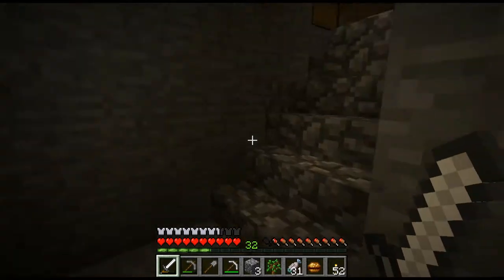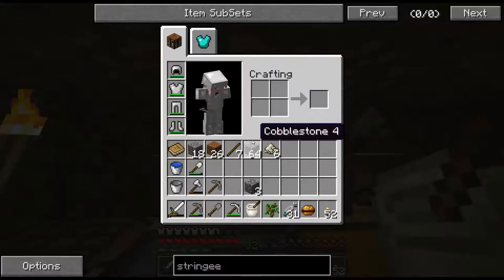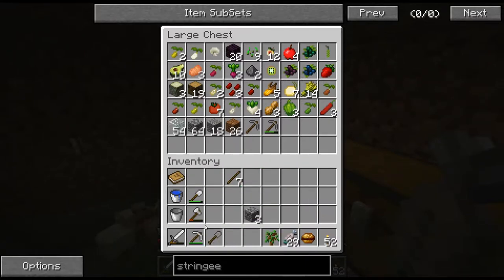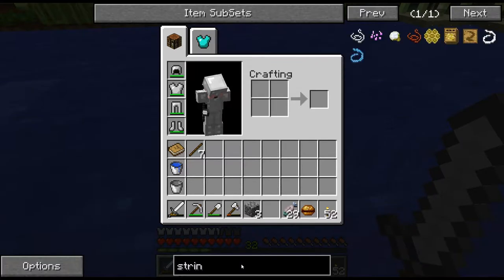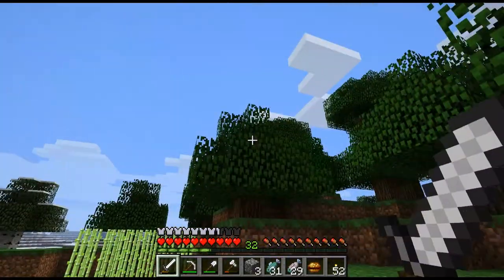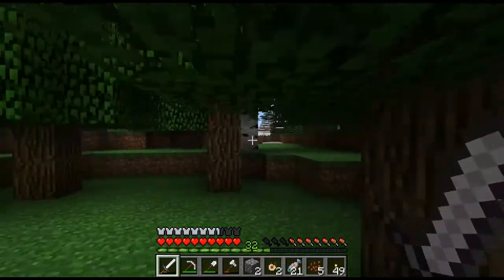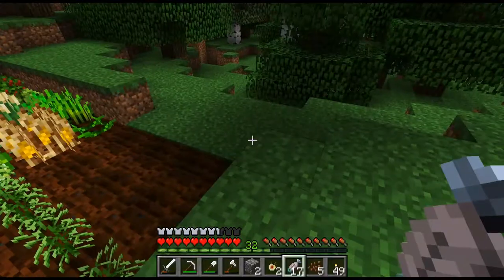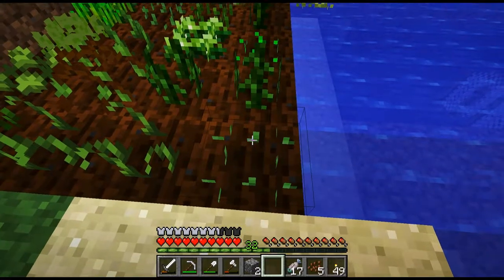Lets Play - Magic Farm 02 - Golden Fun Bags!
So we continue with our farming, and go on the quest for more gold to start making Golden Bags of Holding in preparation to relocate to a more Wisp free environment.